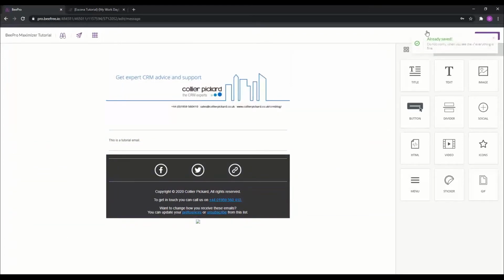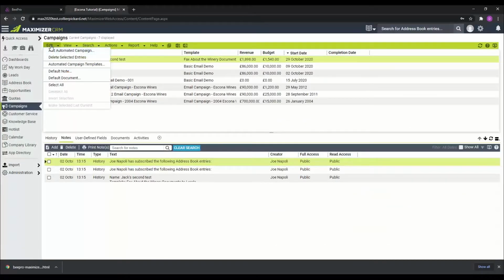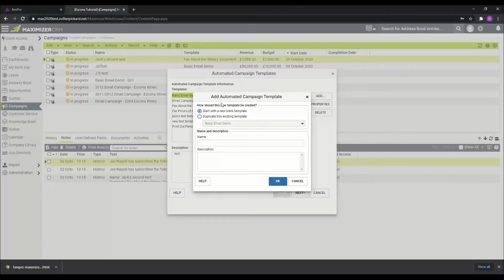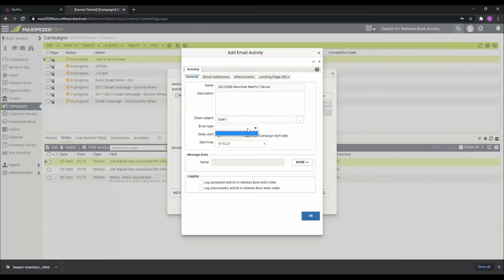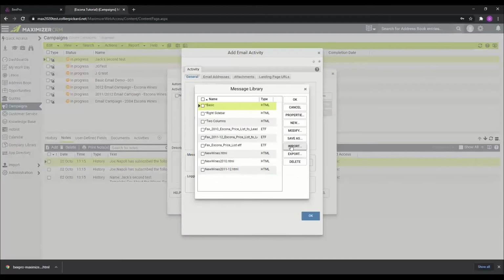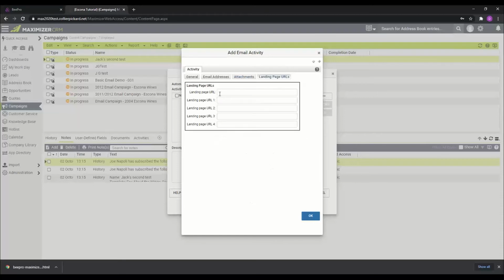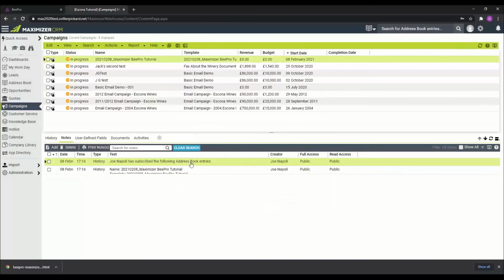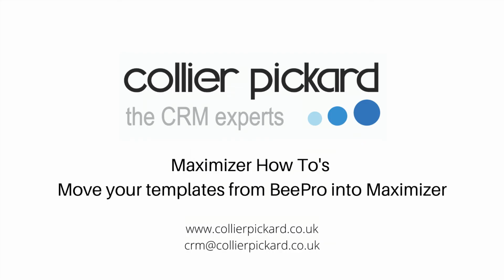Maximizer - BeePro to Maximizer Export Tutorial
This is a video tutorial to show you how easy it is to add export an email from BeePro and import it to Maximizer CRM's campaign manager.